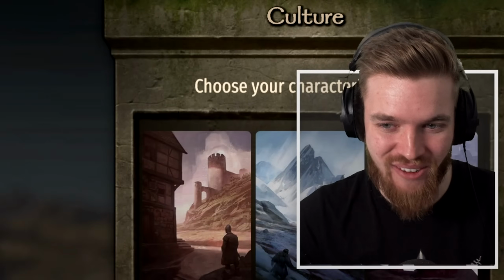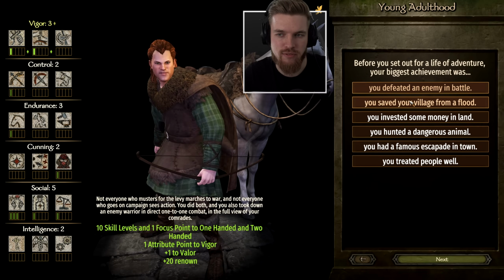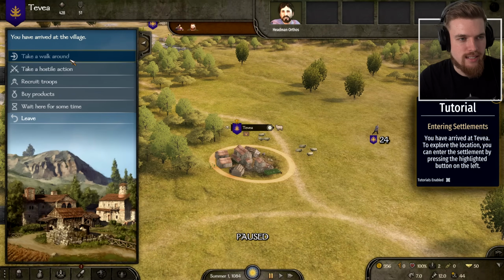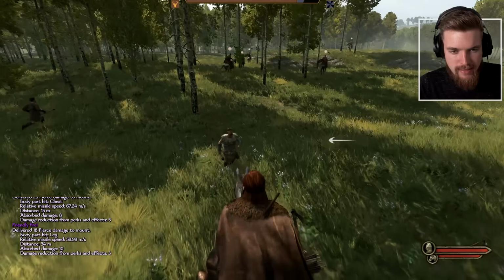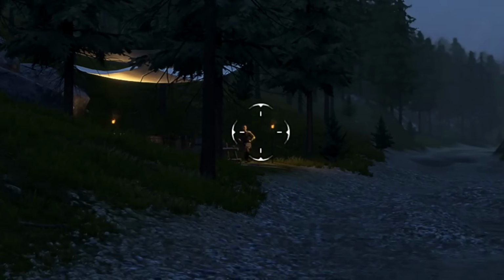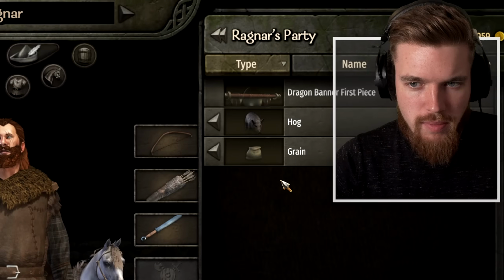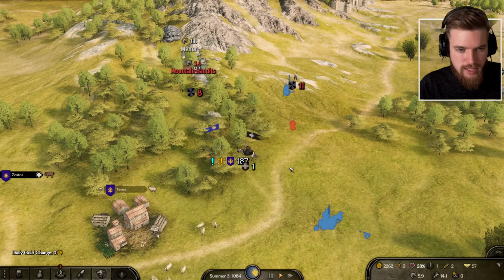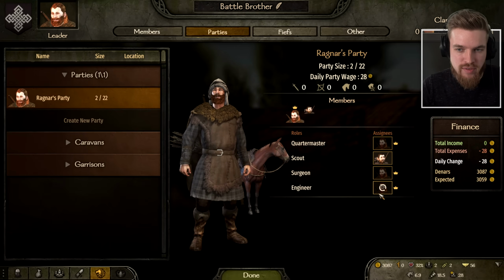Mount & Blade 2: Bannerlord Walkthrough Gameplay Part 1 - (Medieval Campaign)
Mount & Blade 2 Bannerlord Gameplay Walkthrough Part 1 is finally here!

In this part 1 Mount and Blade 2 Bannerlord walkthrough we are once again going to playthrough the entire campaign including lots of tips and tricks for new players in character creation, how to make money, level up fast and a beginner guide to the best start in bannerlord combat and how to find the best companions and nobles for the main quest Neretzes folly! Mount & Blade 2 Bannerlord is an action role-playing video game developed by TaleWorlds Entertainment that has been in early access for two years but now the full game is released on 25th of October for PS5, Xbox Series X and PC. I hope you enjoy this Mount and Blade Bannerlord Walkthrough Gameplay!

➖ Time Stamps ➖
0:00 Intro
1:15 Cinematic Intro
3:53 Best Culture Choice?
4:56 Character Creation
7:45 Background Build
12:12 Prologue Story
15:10 Levelling our character (Focus Points)
16:18 Secret Companion
17:08 Entering the village
20:33 Hunting down the raiders (Levelling Tips)
25:00 Finding Tacteos
28:37 Raiding the bandit camp
35:00 Creating our Banner
36:24 Reaching the city
38:23 Easy Money making method Early
39:12 Main Quest Guide: ‘Neretzes Folly’ How to find nobles?
40:27 Levelling up skills tips
 42:54 Finding Empress Rhagaea
45:45 Finding a companion – Scout
48:26 How to find the best companion
49:37 Assigning Clan Roles

➖ Support Me! ➖